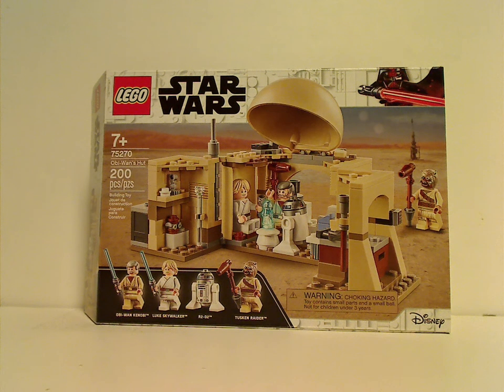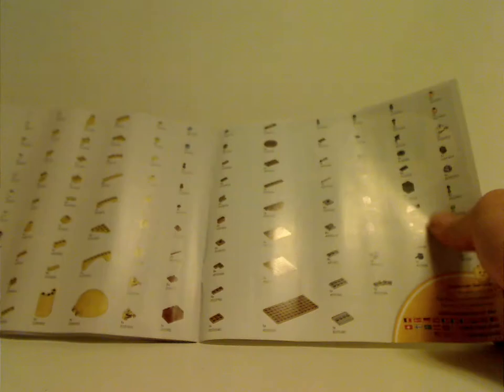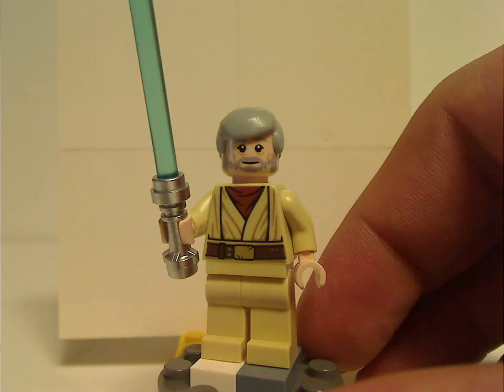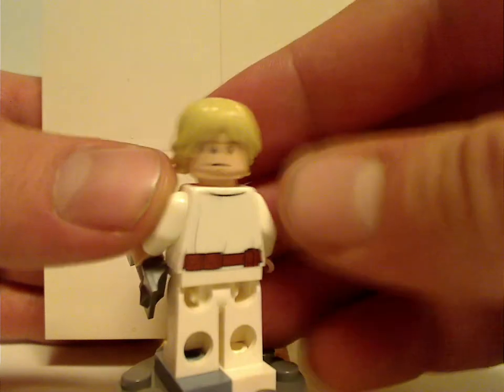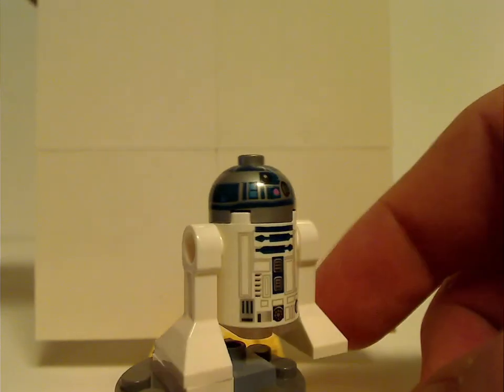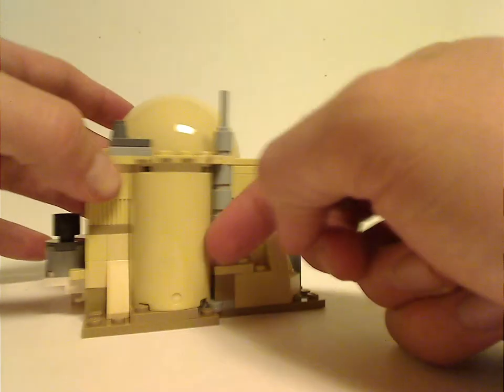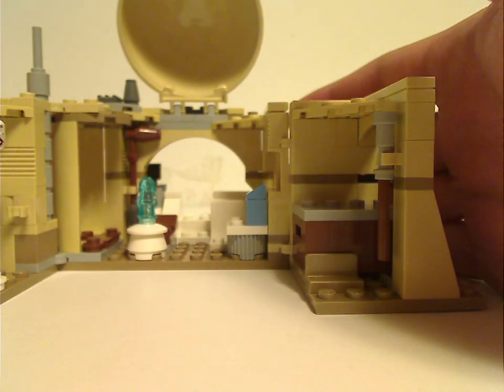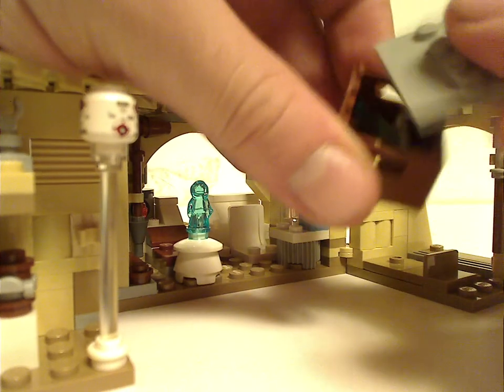Lego Star Wars Review: Obi Wans Hut